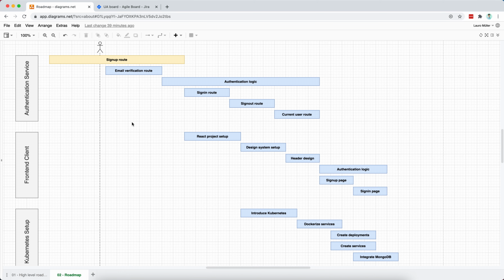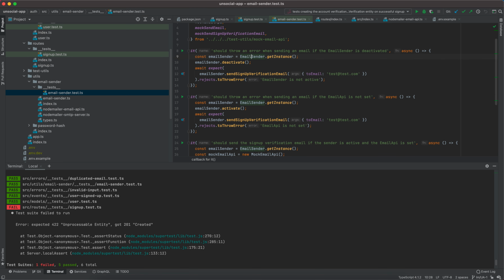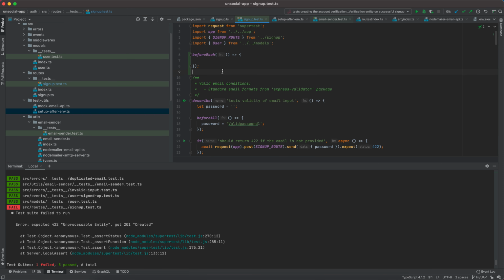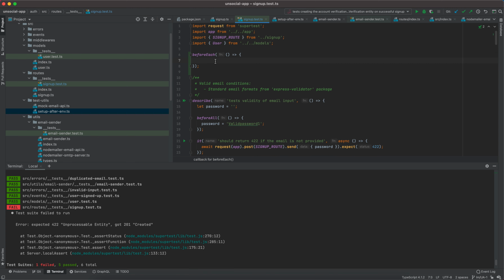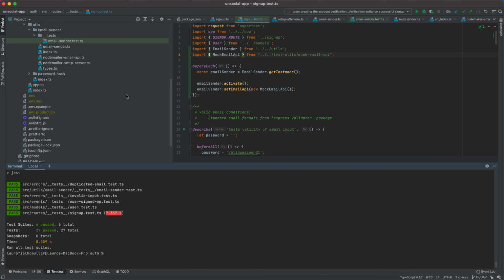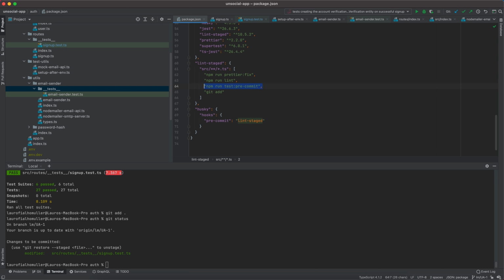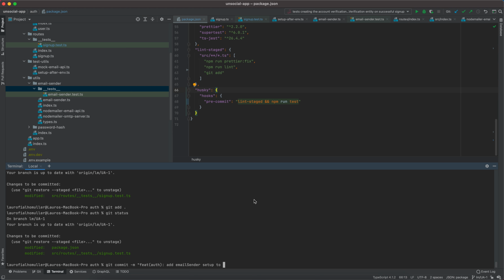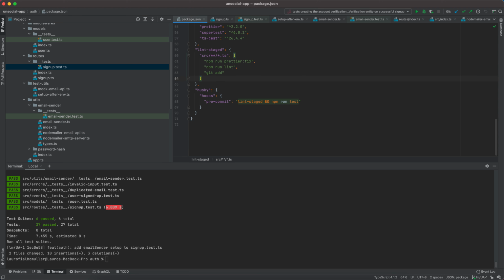Fixing signup unit tests + adjusting Husky: Building a microservices-based NodeJS and React app #041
Hello everyone!

In this video, we quickly fix a few issues with our sign up unit tests by properly initializing the EmailSender instance within the testing environment. We also make a small but significant change in how we run unit tests during our pre-commit checks.